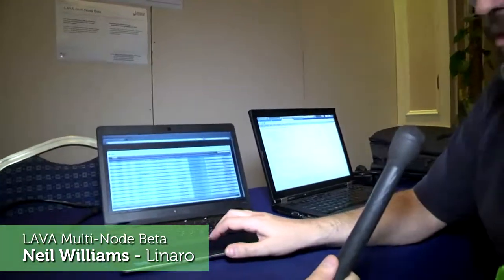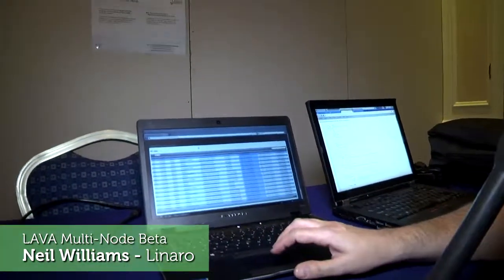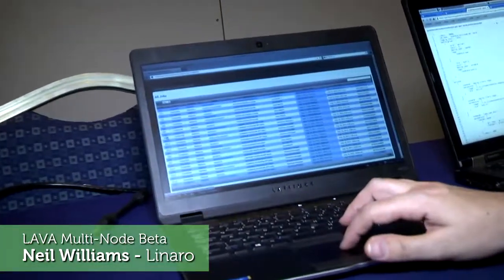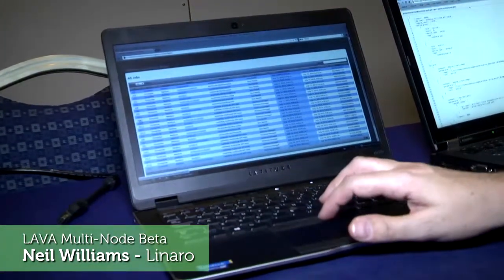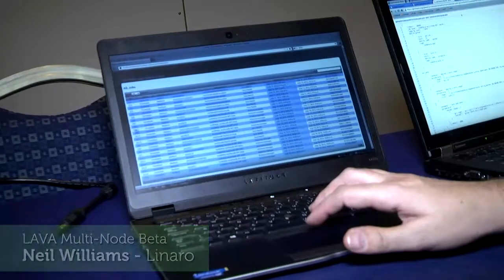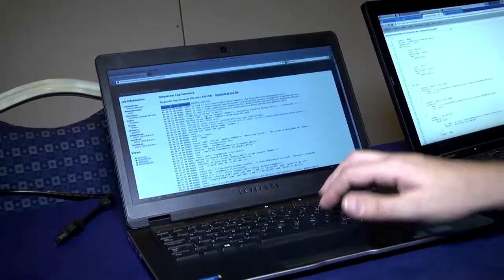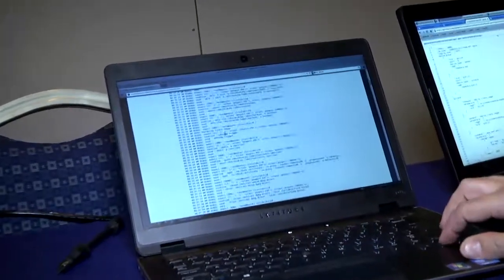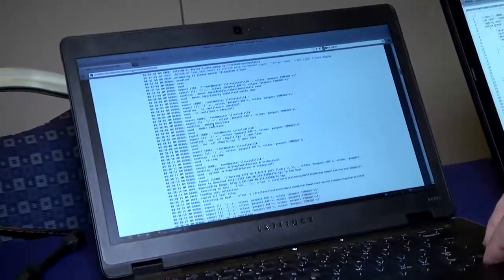LAVA Multi-node Beta @ Demo Friday Linaro Connect Europe 2013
Live demonstration of a Multi-node job creating and scheduling a job across multiple targets (Neil Williams Linaro)